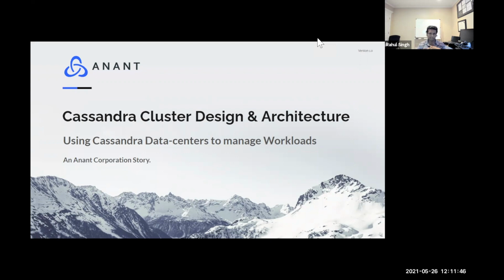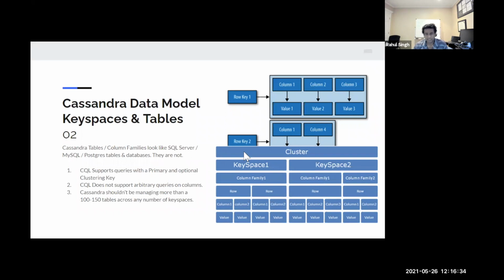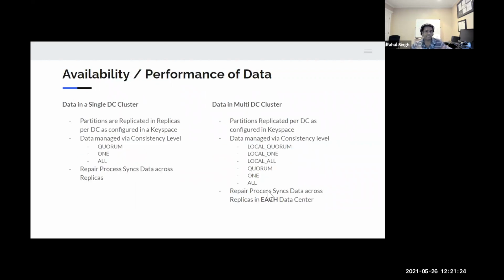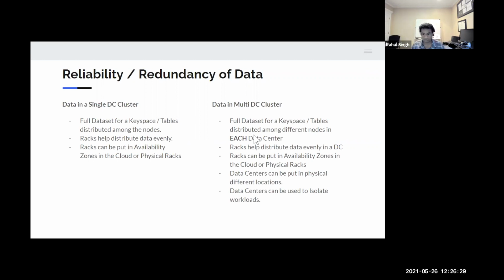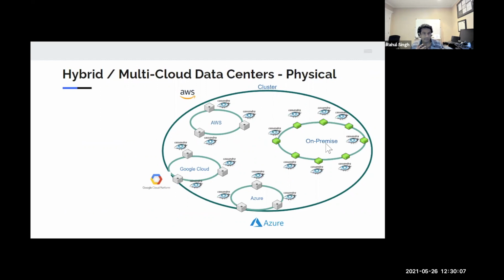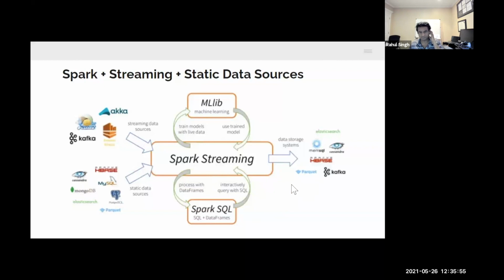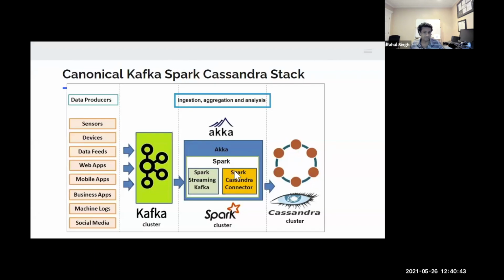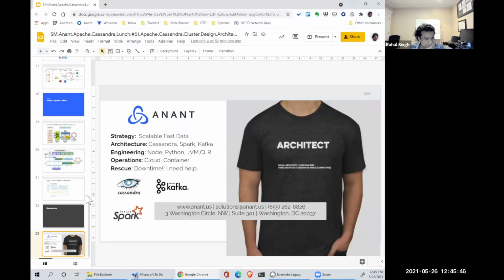Apache Cassandra Lunch #51: Cassandra Cluster Design & Architecture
In Cassandra Lunch #51, we will discuss an overview of Cassandra cluster architecture, not to be confused with the Cassandra database architecture. Specifically, using Cassandra Datacenters to isolate workloads.